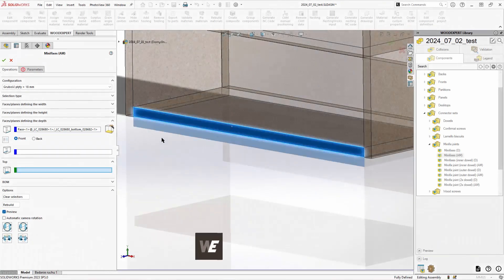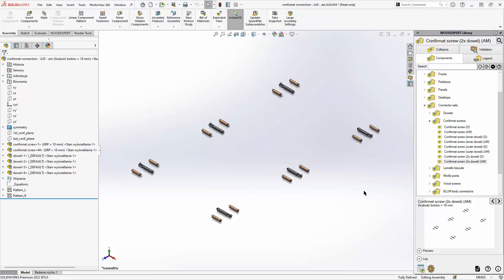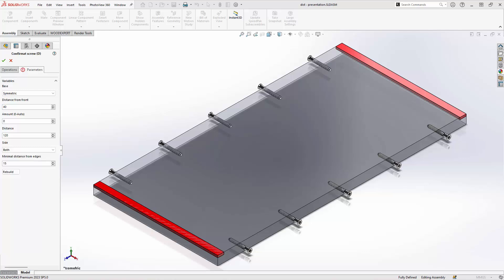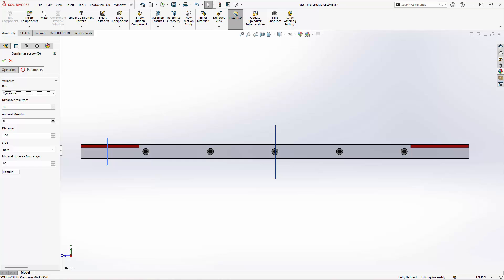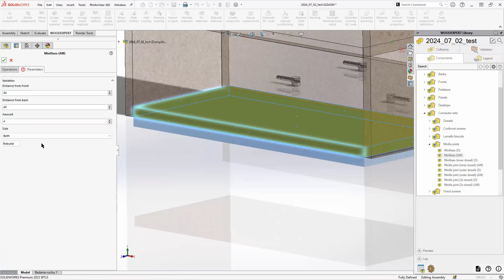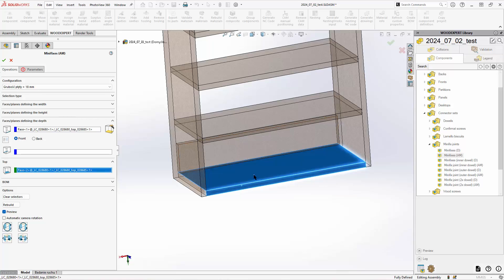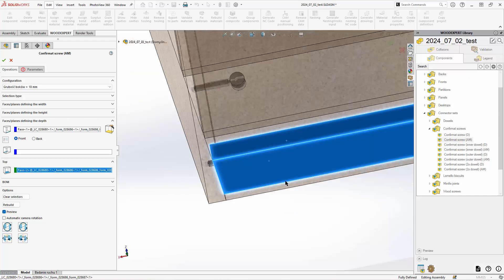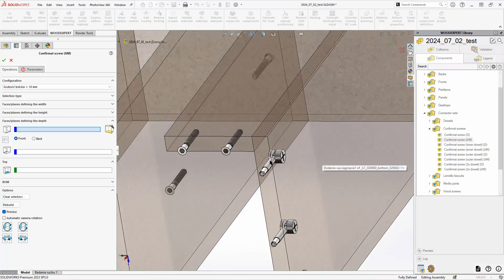New in WOODEXPERT 2024: Connector sets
In WOODEXPERT, users have numerous options for inserting connectors. Understanding these options will significantly impact the design process. We invite you to watch the video.